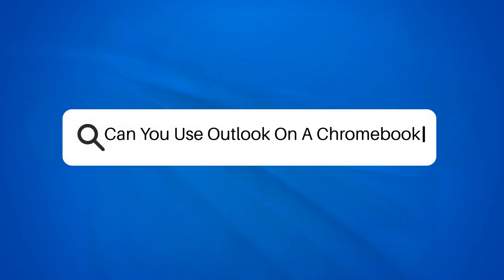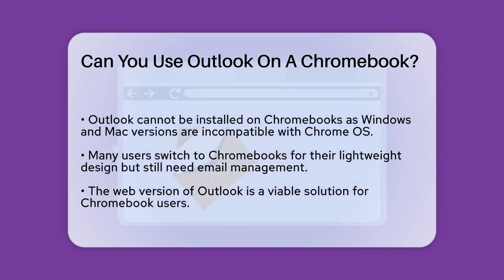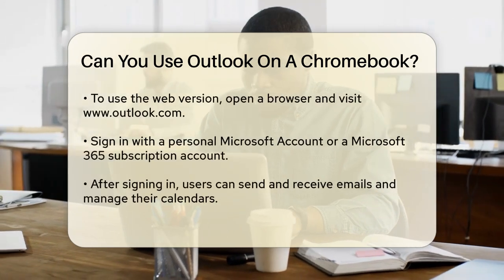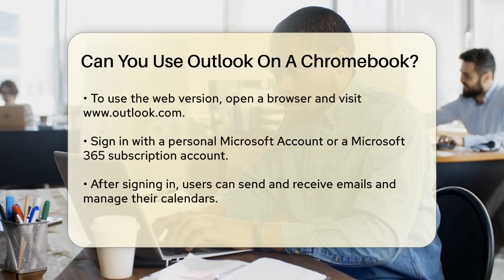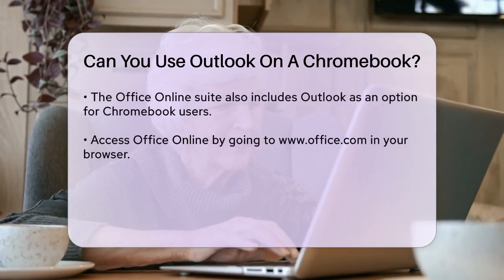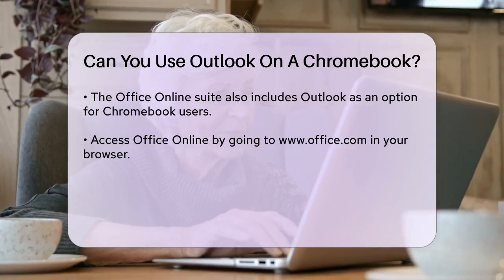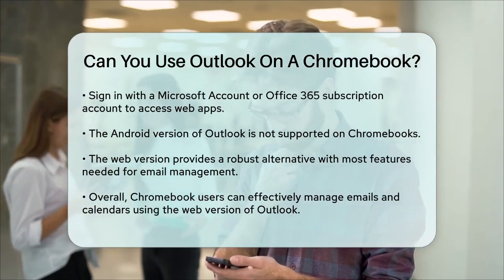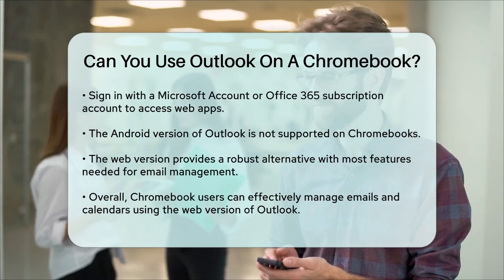Can You Use Outlook On A Chromebook? - TheEmailToolbox.com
Can You Use Outlook On A Chromebook? Are you looking for ways to manage your emails effectively on a Chromebook? In this informative video, we’ll guide you through the options available for using Outlook on your Chromebook. While the desktop versions of Outlook are not compatible with Chrome OS, there are still convenient methods to access your email. We will discuss how to utilize the web version of Outlook, allowing you to send and receive emails, manage your calendar, and more, all from your browser.

Additionally, we’ll introduce you to the Office Online suite, which includes Outlook and other essential tools for productivity.

If you prefer using apps, we’ll also touch on the current limitations regarding Android versions of Outlook on Chromebooks. However, using the web version will provide a robust alternative that covers most features you require.

Join us as we break down these options and help you navigate email management on your Chromebook.